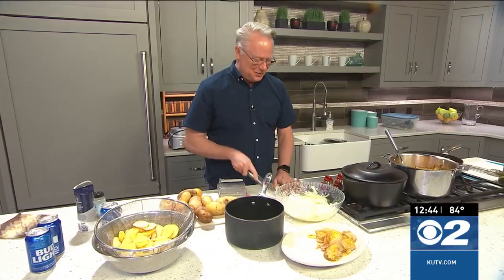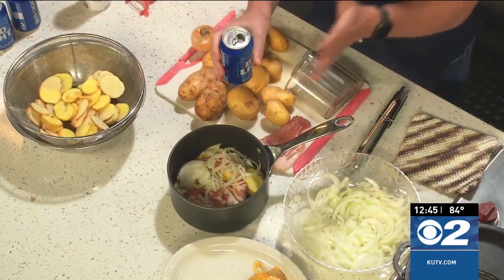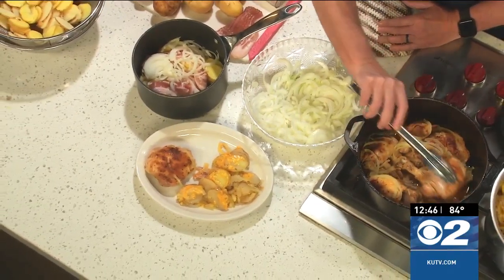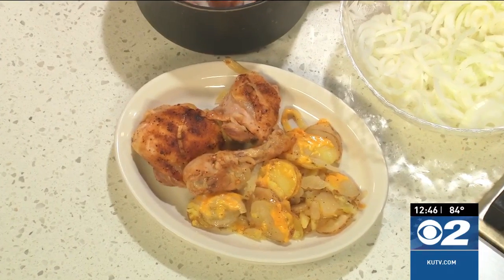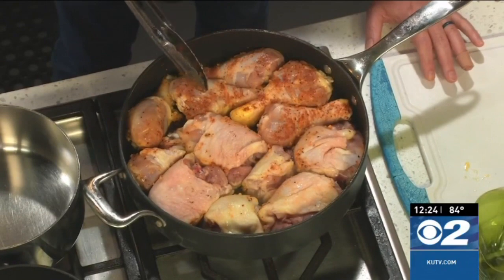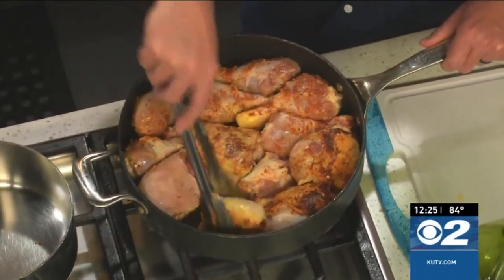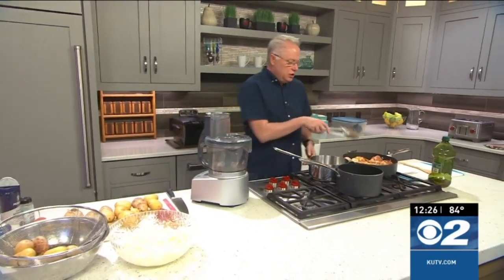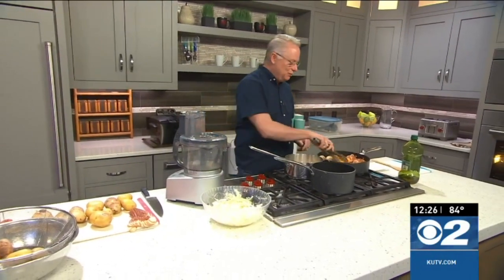Cooking with Chef Bryan: Dutch Oven Chicken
Here’s the easiest and best dutch oven chicken recipe ever. Just season, fry and bake off in a dutch oven and enjoy. Serve with dutch oven potatoes and your favorite vegetable sides for an amazing meal.